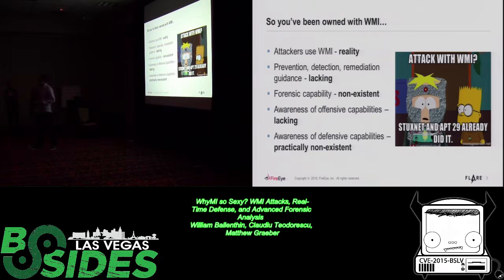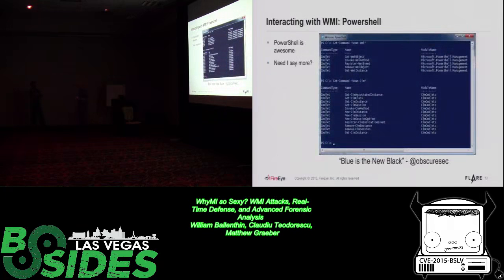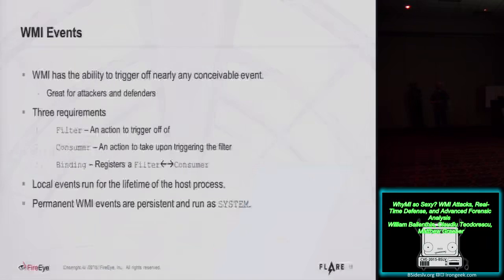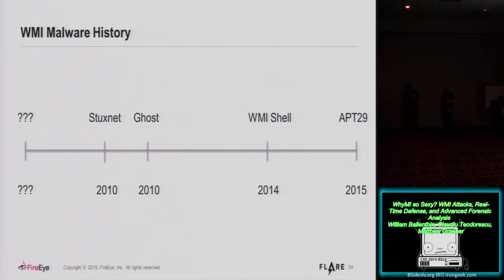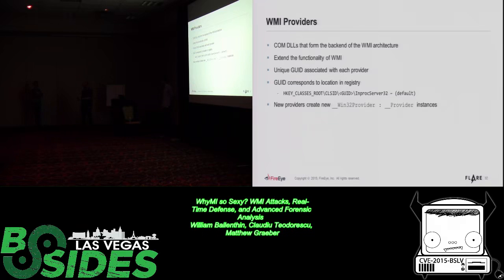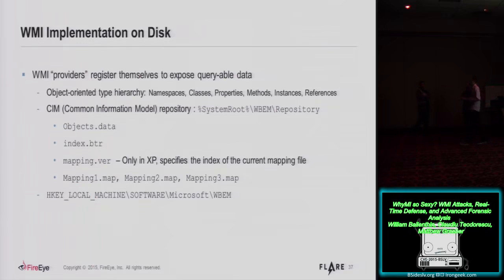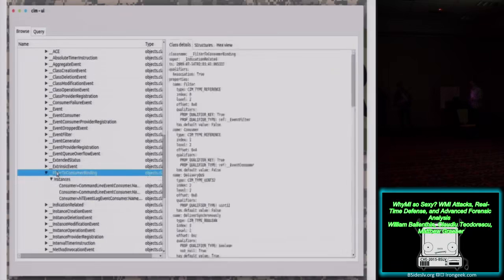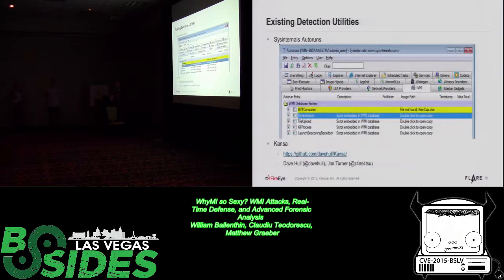BG06 WhyMI so Sexy WMI Attacks Real Time Defense and Advanced Forensic Analysis William Ballenthin C